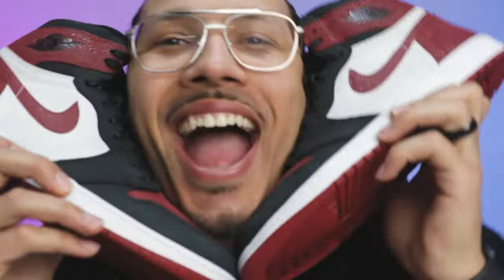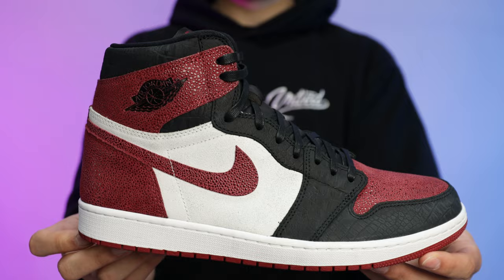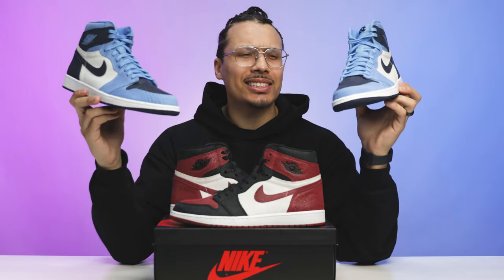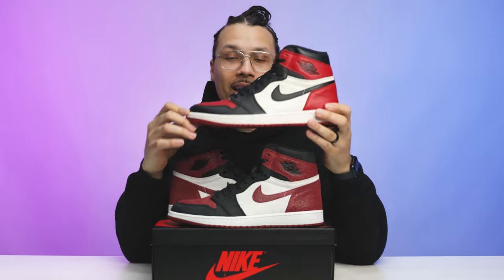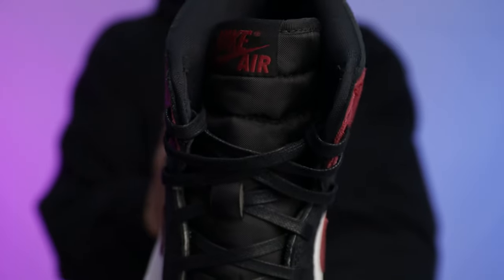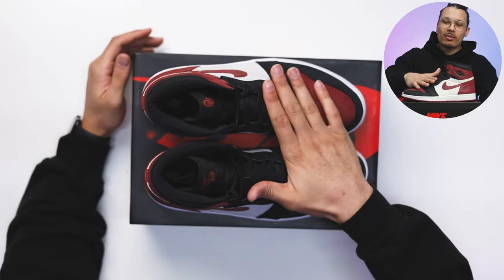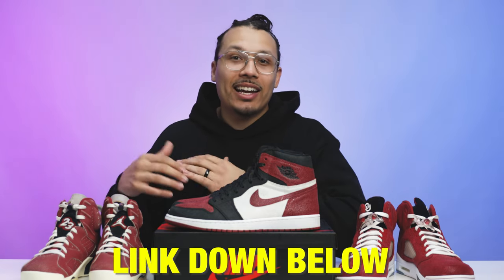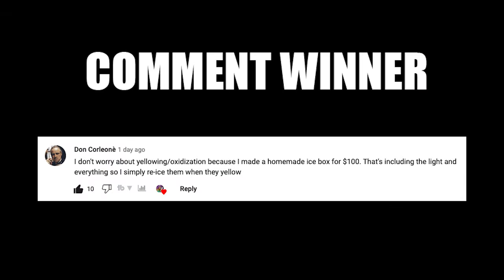Would You Spend $4000 On This Limited Sneaker? Air Jordan 1 Oklahoma PE Review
These Sneakers Are Crazy! Air Jordan 1 Oklahoma PE Review 🔥 DJ's Hobby to HUSTLE Program

Jordan Brand has crafted a high-end Air Jordan 1 PE for the Oklahoma Sooners football team. Following closely in the footsteps of UNC Tar Heels and Florida Gators-themed AJ1 PEs, these Sooner-centric shoes use the same premium faux stingray, croc and cracked leathers as their collegiate counterparts.

Upon first glance, the colorblocking brings to mind images of 2018’s popular Air Jordan 1 “Bred Toe,” and for good reason: it’s almost exactly identical, save for the red Swooshes. Quarter panels are presented in white cracked leather, while toeboxes, heels and collar flaps take on red stingray. Mudguards, throats and collars utilize murky black croc leather.
Waxed laces weave across the nylon tongue to add an extra dash of elegance, and a black ball-and-wings logo on the collar provides a recognizable touch of branded flair. The right shoe’s tongue forgoes a normal Nike Air hit in favor of Oklahoma’s recognizable OU graphic, which is also present on both insoles. White midsoles and red outsoles complete the look.
Oklahoma has become somewhat of a proving ground for Jordan and Nike in recent years. It’s the alma mater of longtime Jordan athlete Blake Griffin and rising quarterback Kyler Murray of the Arizona Cardinals, the #1 pick in the 2019 NFL Draft. Therefore, you can expect to see more PEs for Boomer Sooner over the course of the year.
As this Oklahoma University Air Jordan 1 is indeed a player edition style, it will not see a retail release. However, you can see them both alone and next to a corresponding red suede OU Air Jordan 4 PE above.

Via Hypebeast

🔥🔥🔥 SHOP 🔥🔥🔥